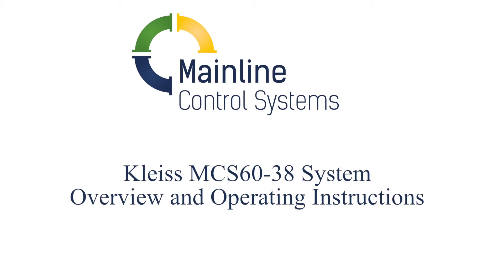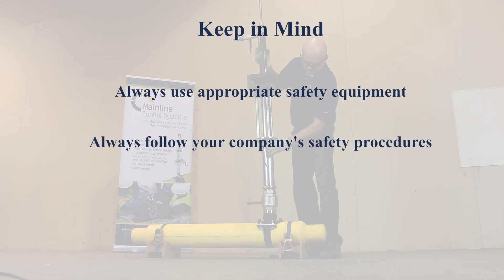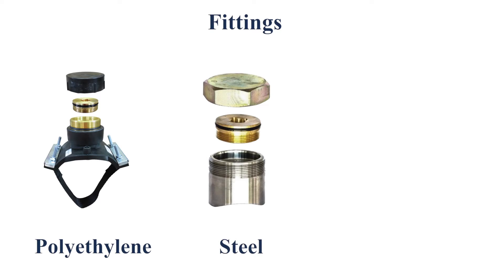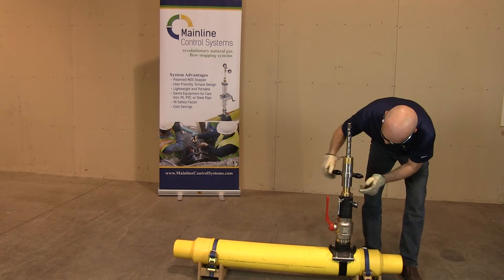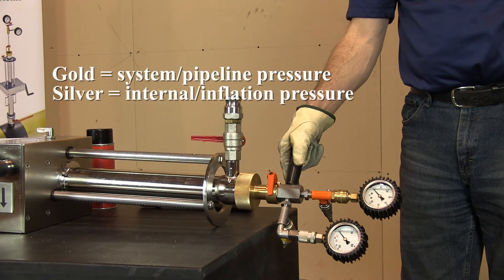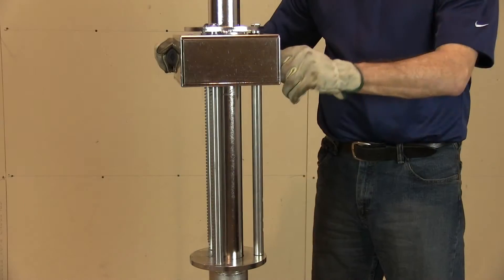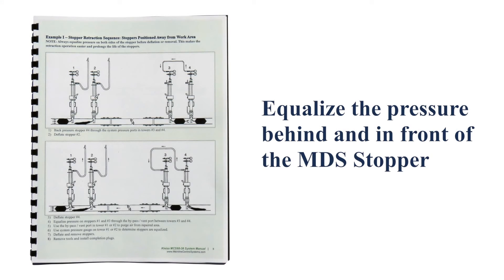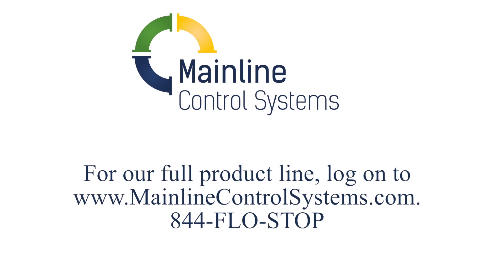Kleiss MCS60-38 System Overview and Operating Instructions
Learn why the Kleiss MCS inflatable stopping system is uniquely qualified to meet the needs of North American natural gas local distribution companies, and run through the operating instructions for the Kleiss MCS60-38 System.